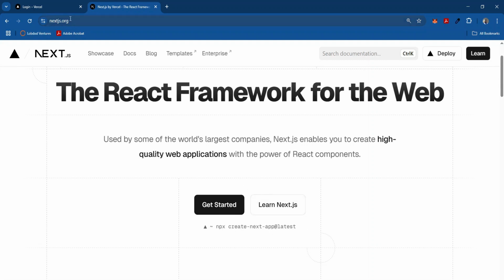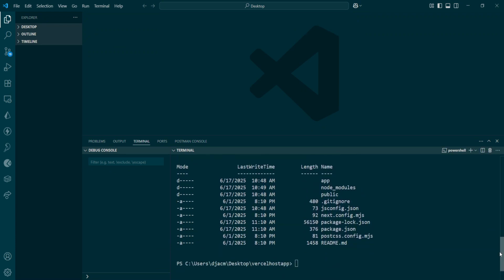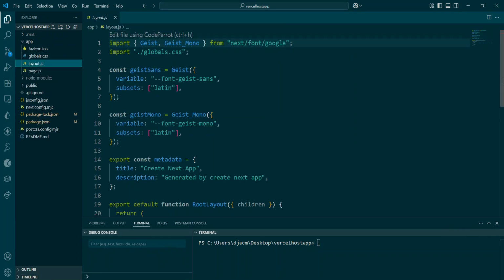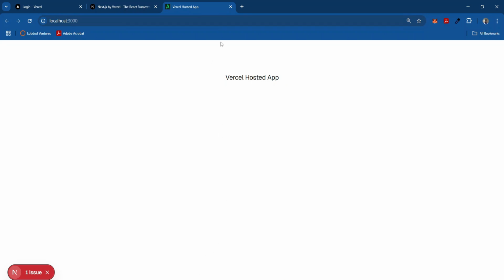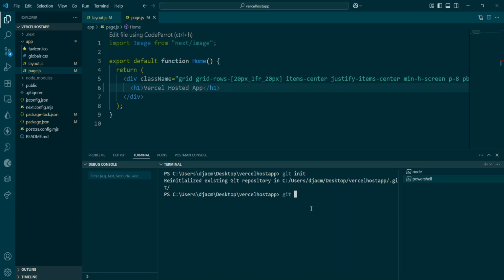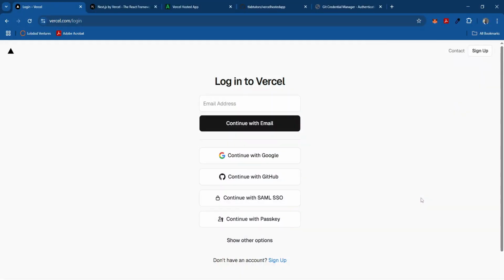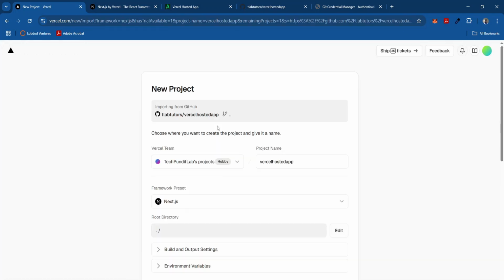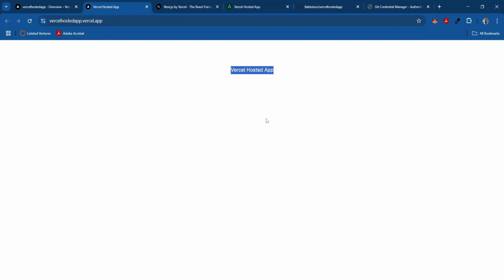The Quick and Easiest Way to Host Nextjs Application on Vercel for FREE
This video will show you the quick and easiest way to host your nextjs application on vercel for free.
00:00 Intro
00:21 Spinning up of a fresh Nextjs Application
03:32 Renaming the and cleaning up the application
06:03 Creating project repo on GitHub
07:27 Push project into GitHub repo
09:44 Connect GitHub repo to Vercel platform and deploy your application
13:00 Outro and appreciation